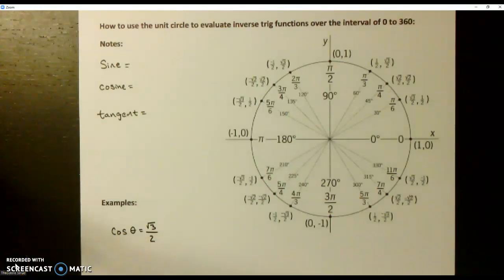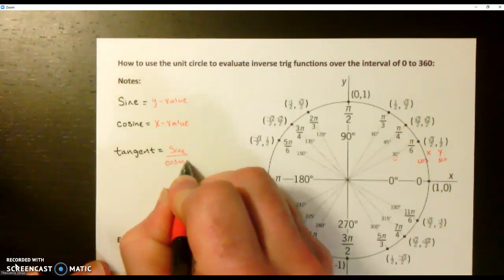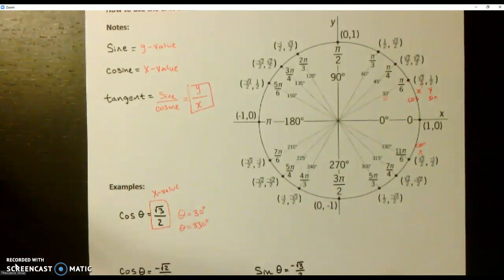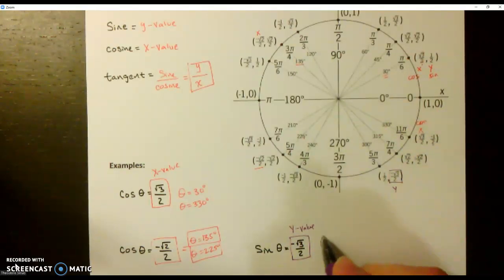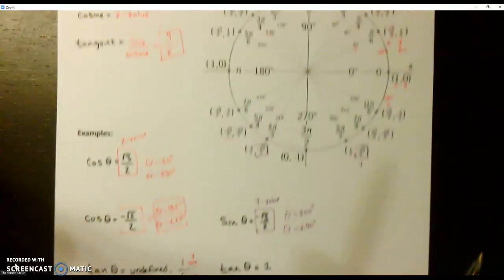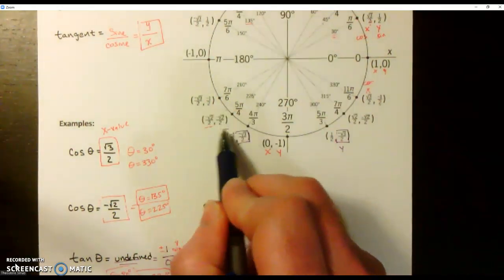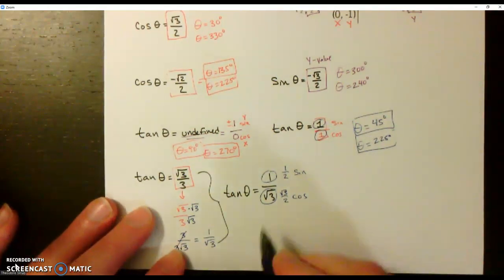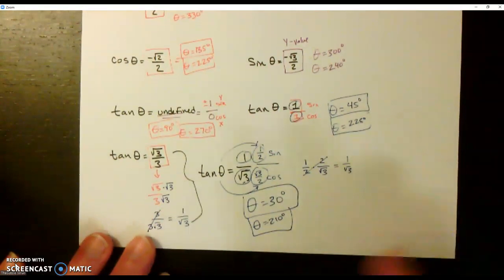Using the Unit Circle